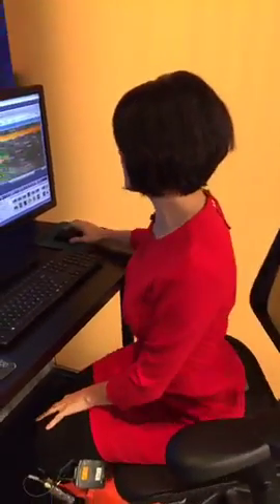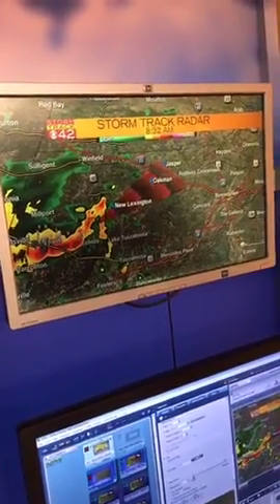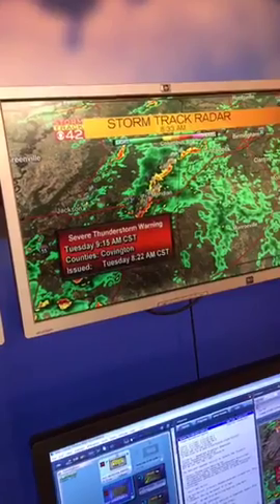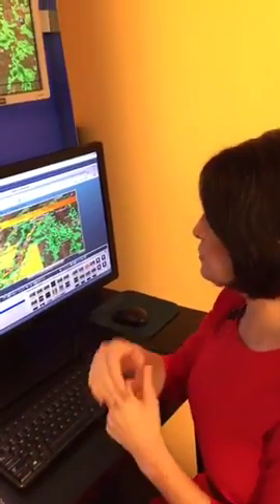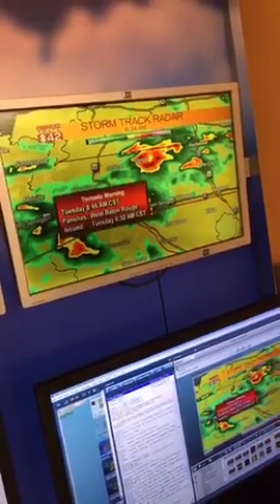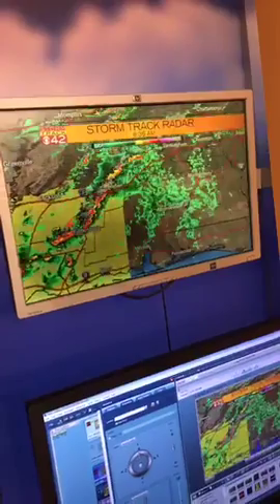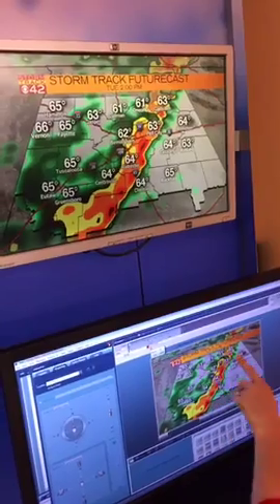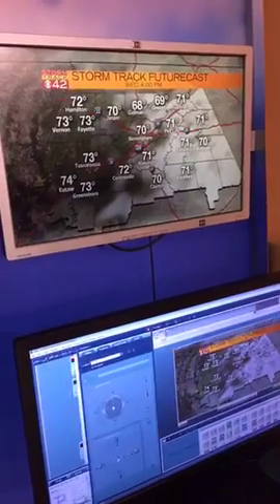Storm Track: FB Live Forecast 2.7.17